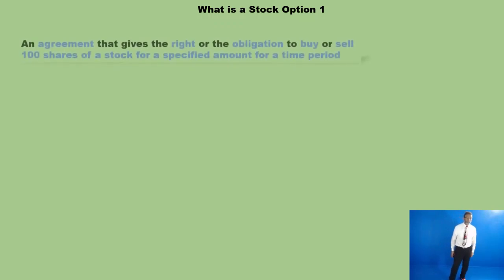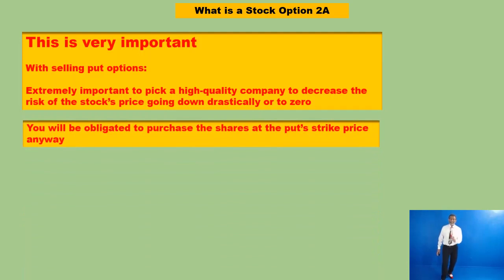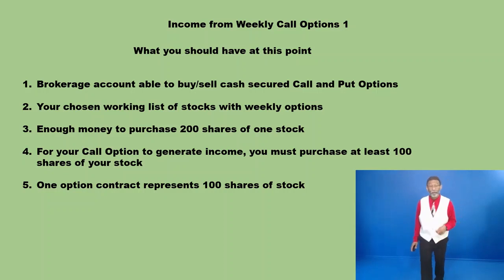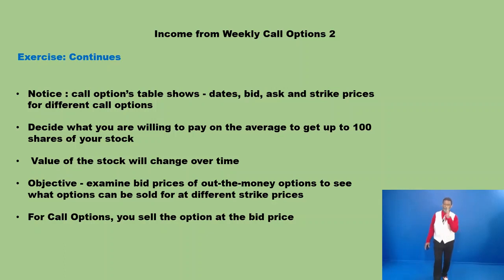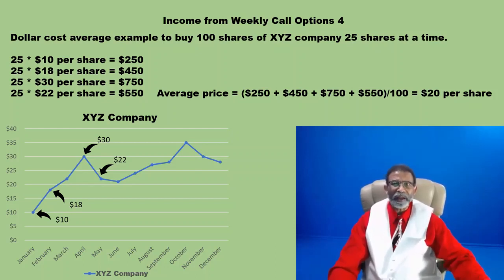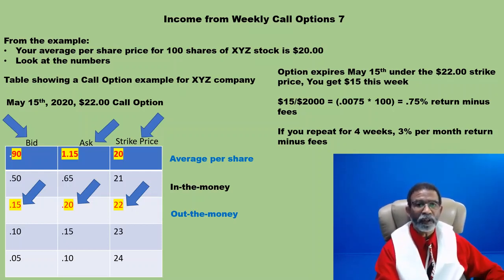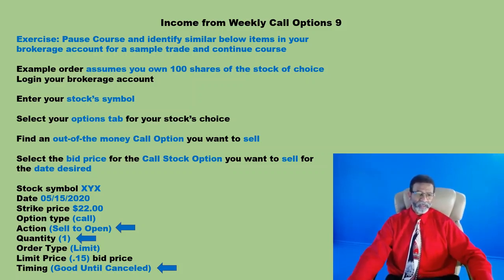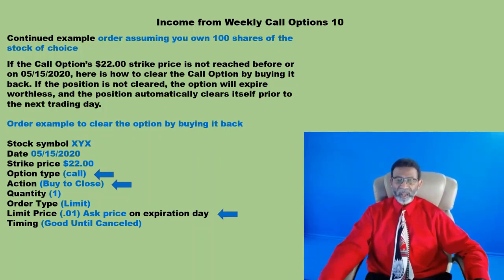Learning Options Trading Course P3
TheHowardAngle